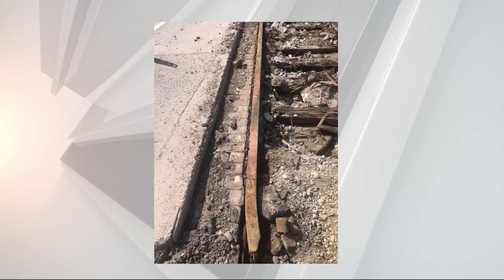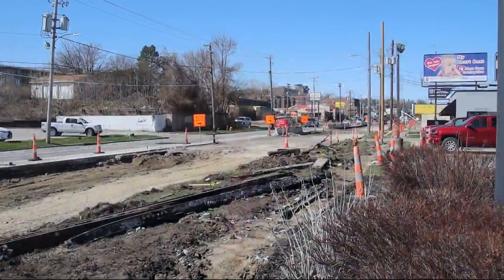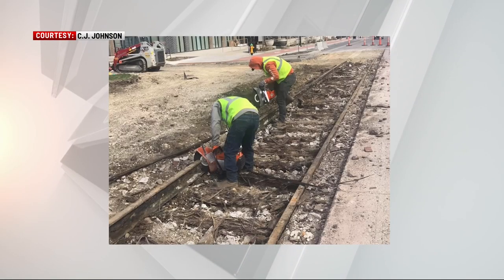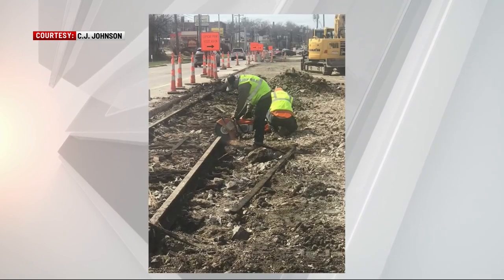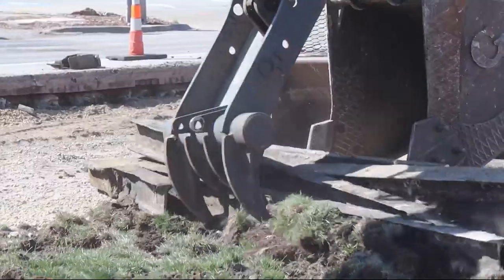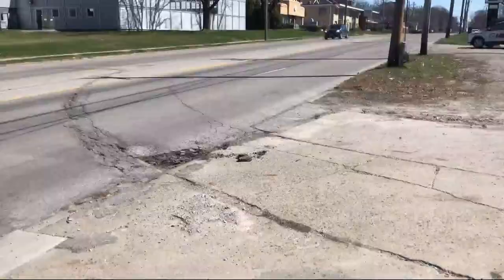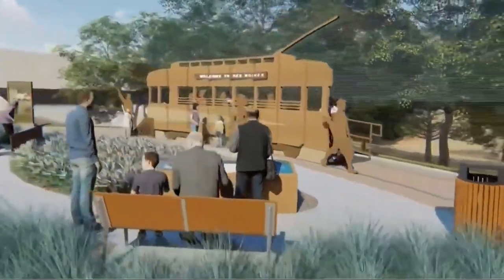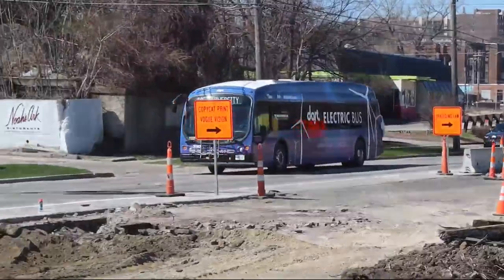Pieces of Des Moines' Streetcar Past Uncovered Beneath Ingersoll Avenue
The streetcar tracks will be preserved.